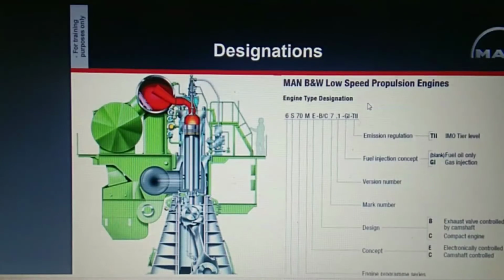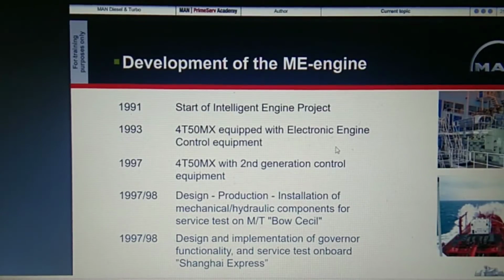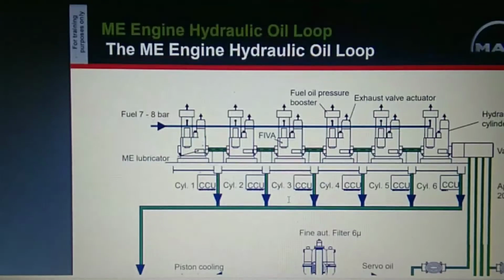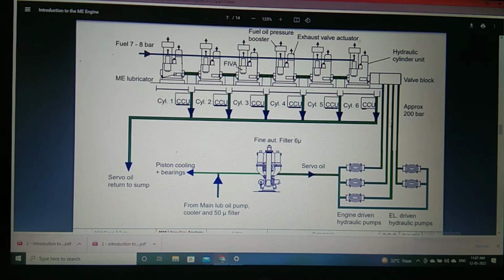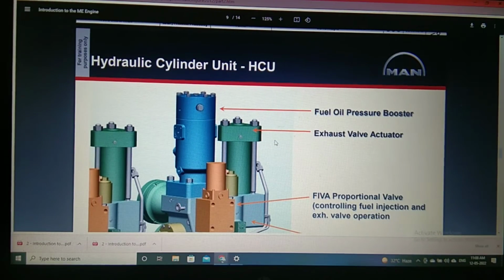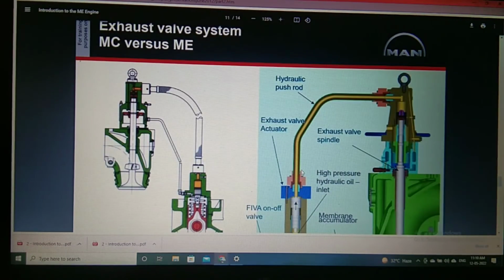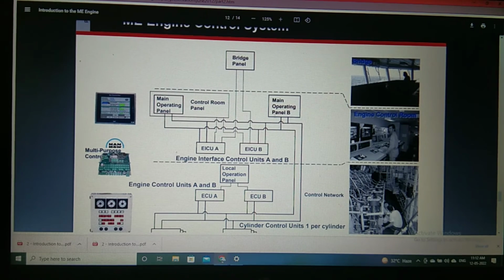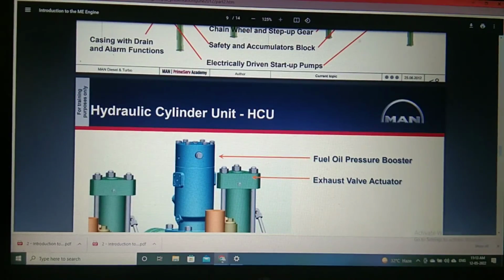MAN B&W Low Speed Propulsion Engines ME engines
MAN B&W Low Speed Propulsion Engines
music credit

(feat. She Is Jules)

MAN B & W ME ENGINES